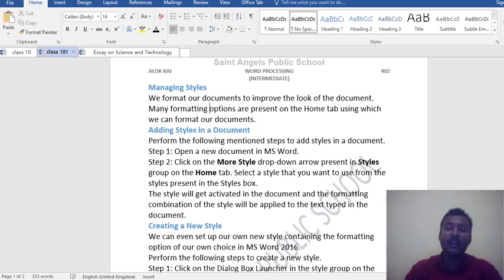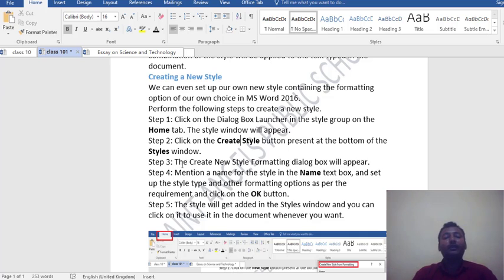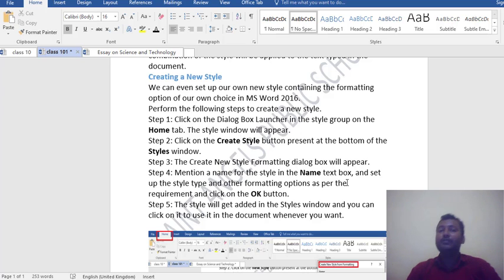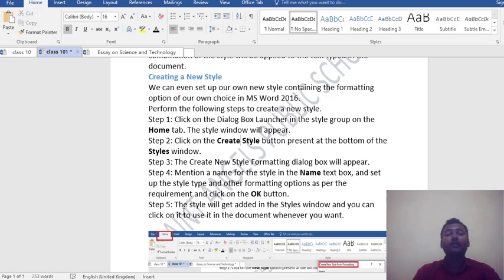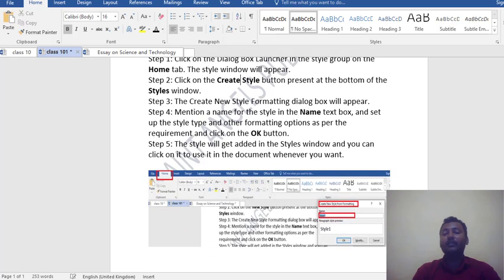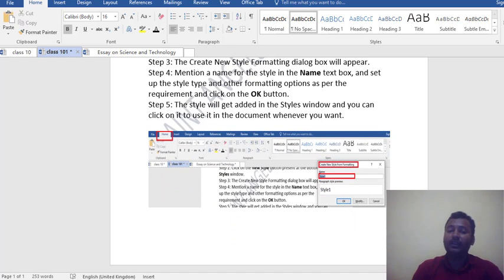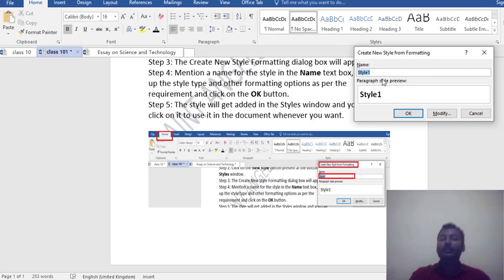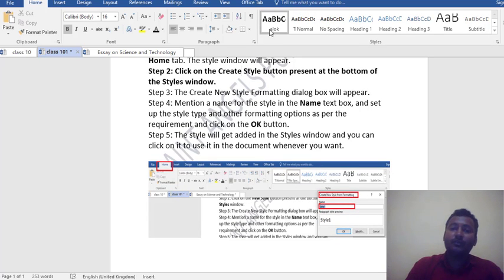SAINT ANGELS SCHOOL, CLASS 10, WORD PROCESSOR, COMPUTER CH-2 PART-9